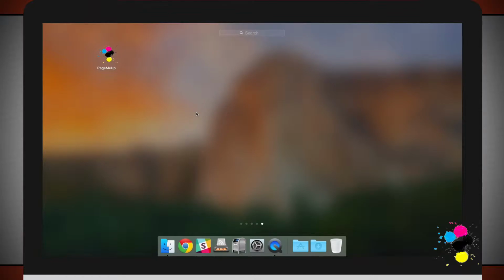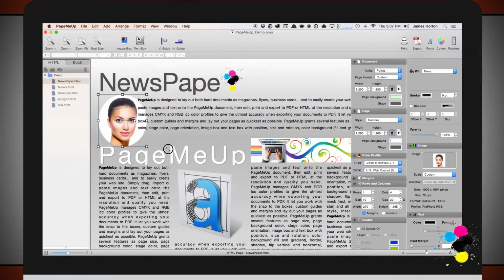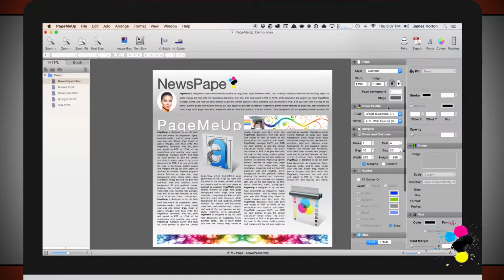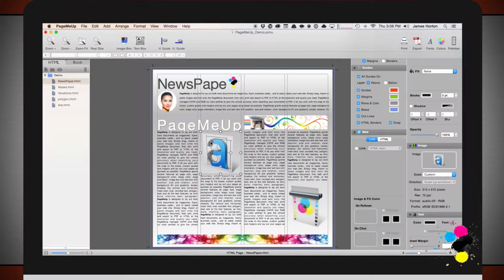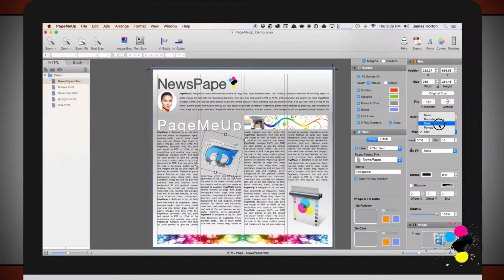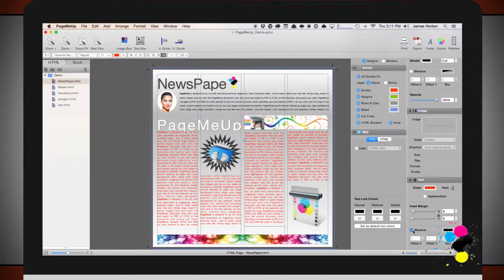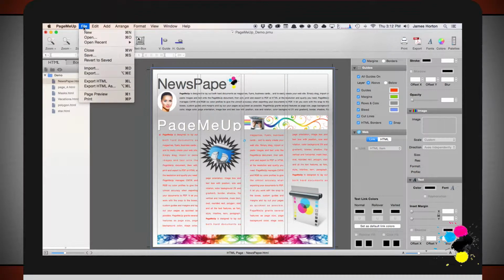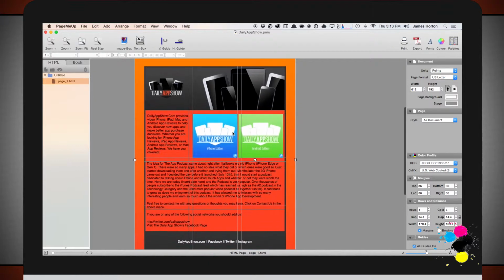PageMeUp for OS X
PageMeUp is an application for OS X designed to easily lay out hard documents as magazines, flyers, business cards... and to quickly create a web site. Simply drag, import or paste images and text onto the PageMeUp document, then edit, print and export to PDF or HTML at the resolution and quality you need.